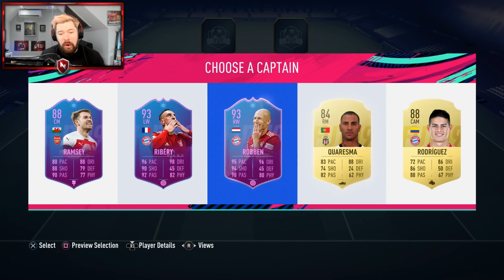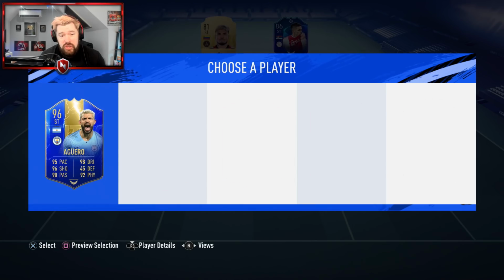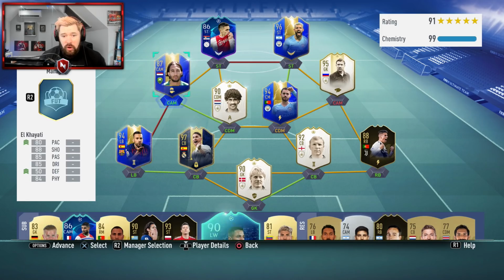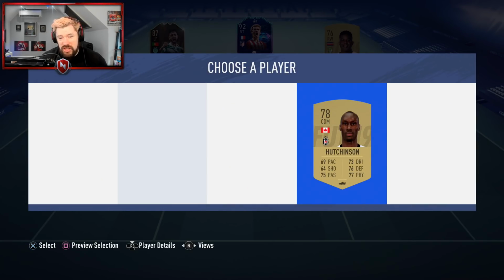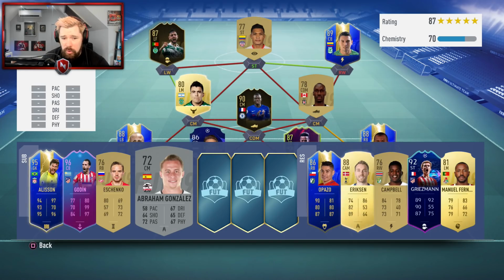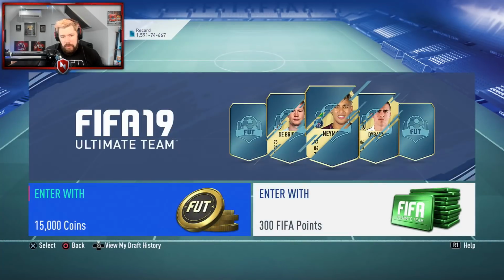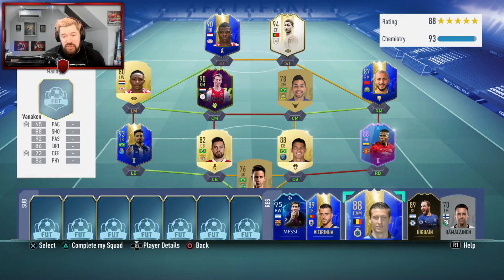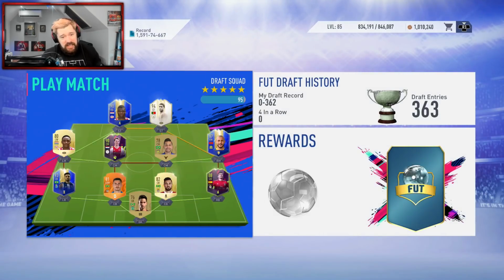HIGHEST RATED MINOR LEAGUE FUT DRAFT CHALLENGE! - FIFA 19 Ultimate Team